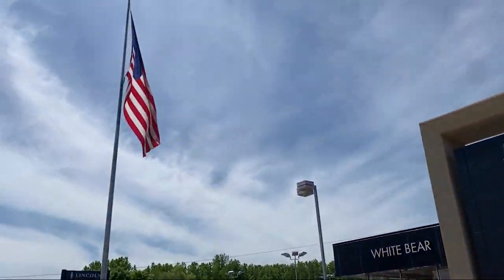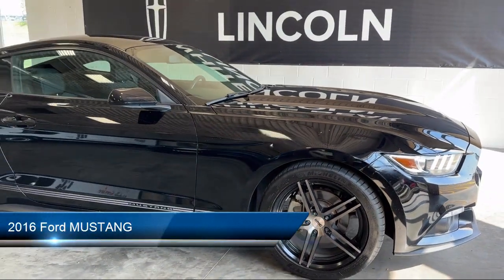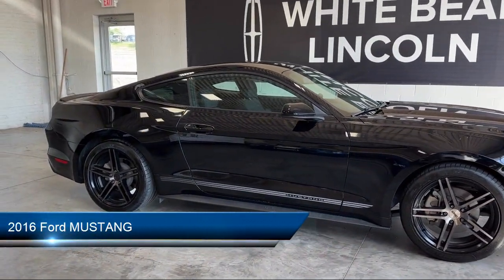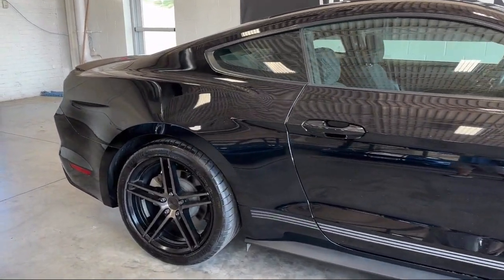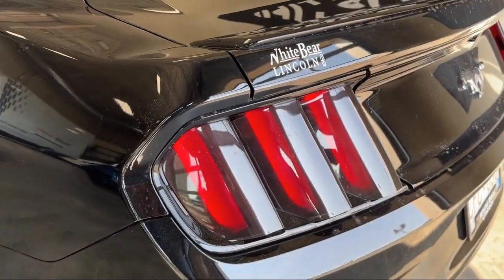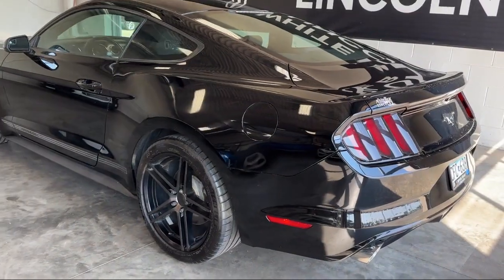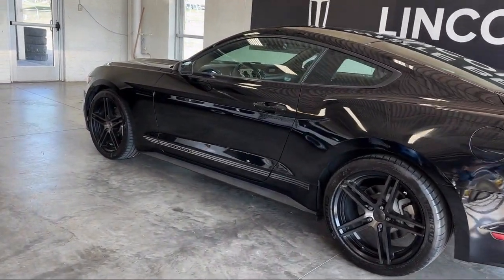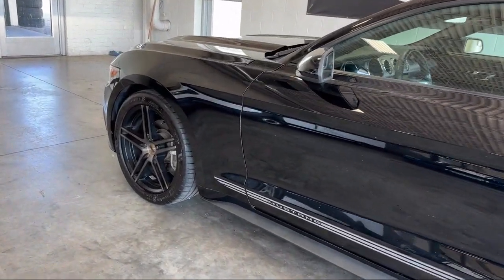2016 Ford MUSTANG White Bear Lake Vadnais Heights Saint Paul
2016 Ford MUSTANG Stock Number: P30965A Vin:1FA6P8THXG5253397.